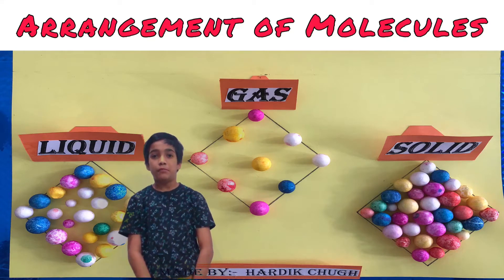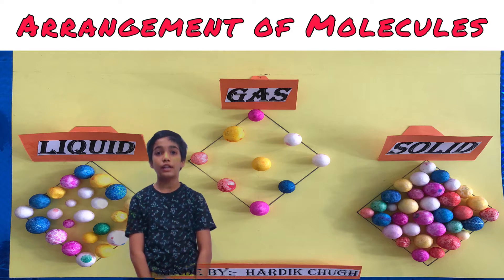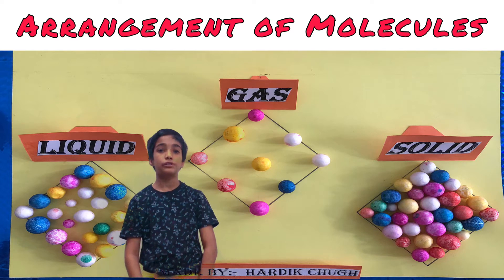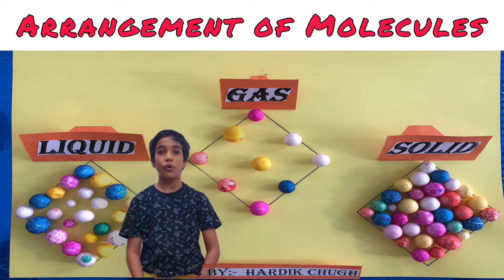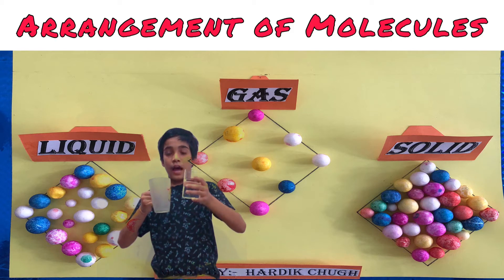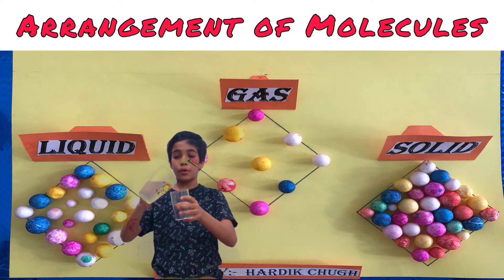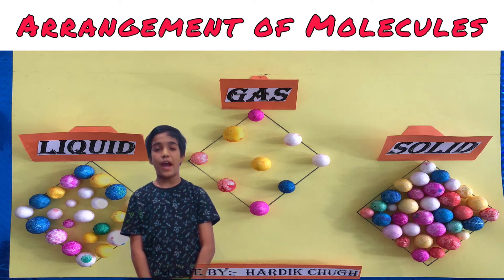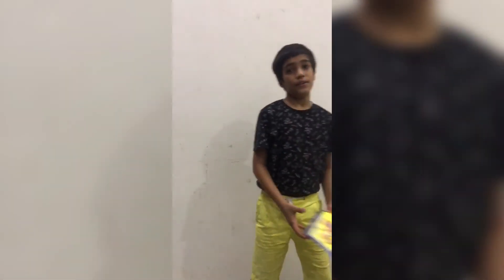Model of molecule arrangement school project | Hardik and Rashi Vlogs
The Script of Hardk in this video is this:-

Good morning everyone my name is Hardik Chugh. today I will explain you the model of molecules. As you can see here there is a huge picture of model that I have made. Molecules are tiny particles that are made up of atoms. In this model I have used Thermocol Balls to depict molecules. As you can see in this model there are three boxes First box is of SOLID, Second box is of LIQUID , and THE LAST and THE THIRD BOX is of GAS. Did you know solids have very closely packed molecules and solids cannot be braked easily . Liquids have loosely packed molecules so they can flow anywhere. Gases have very very loosely packed molecules so they can go anywhere. Now I give you example of Solids, Liquids and Gases. The example of solid is this pen If I have to break it i have to put pressure to break it without putting pressure this pen will not be braked. Now I will give you example of liquids. As you can see I have a cup and a glass filled with water. Now I will pour water from glass to empty cup now as you can see the water takes the shape of the cup and now again I will pour water from cup to empty glass now as you can again see that the water takes shape of the glass again. Gases example is this that if your mother is cooking food in the kitchen and you are in another room and you can tell which dish is your mother cooking with the help of gases. Because gases have very very loosely packed molecules that I told you earlier. So now I will show my model as you can see in this model there are three boxes First box is of SOLID, Second box is of LIQUID , and THE LAST and THE THIRD BOX is of GAS. Thank you have a nice day.

Thank you sooo much for watching this video.